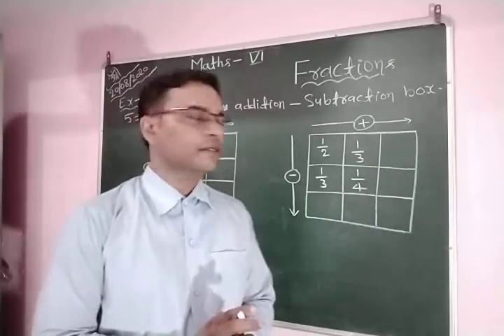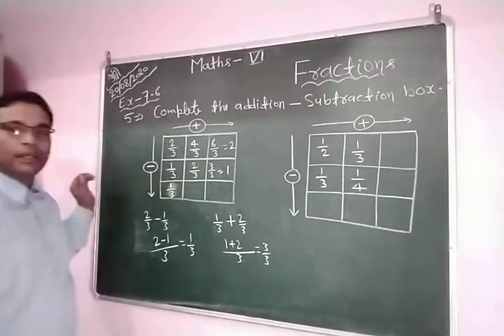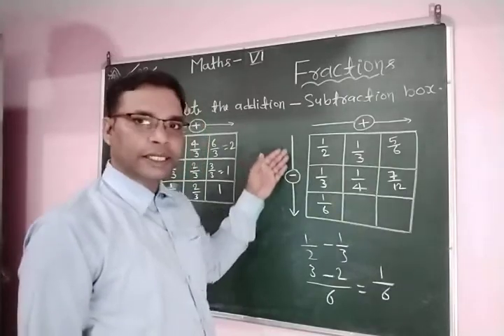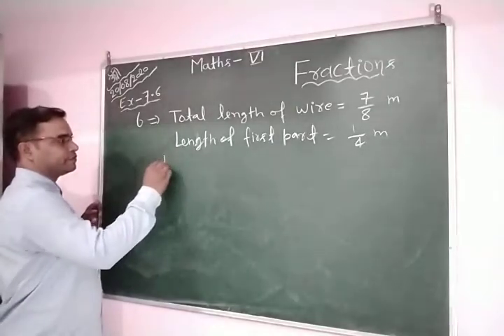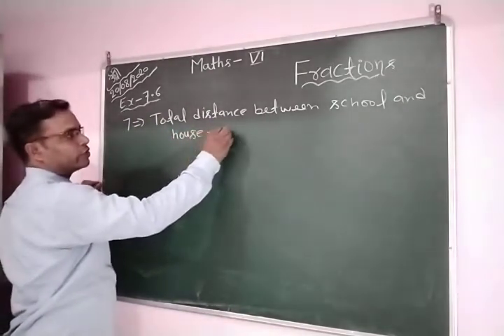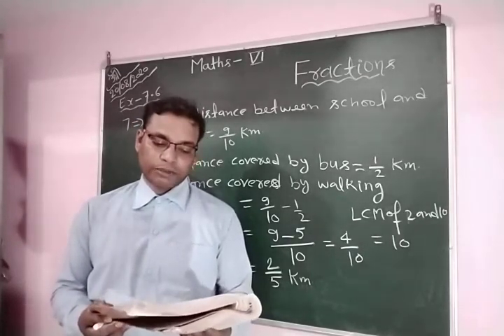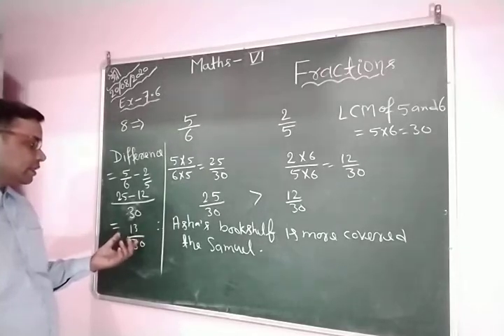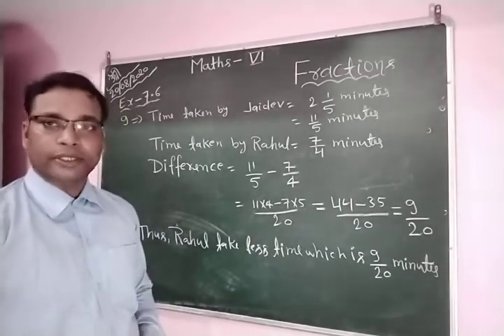Class VI Mathematics 20 08 2020 by Mr Ramesh Verma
Fractions Exercise-7.6